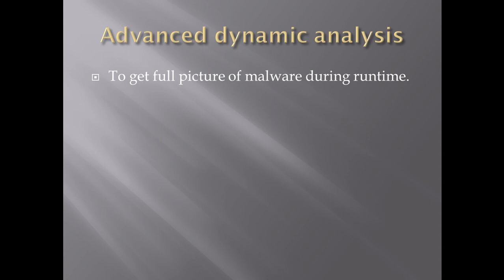Malware analysis Course (part 1) Introduction to Malware analysis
my blogger

if You wanna support me in patron , thank you